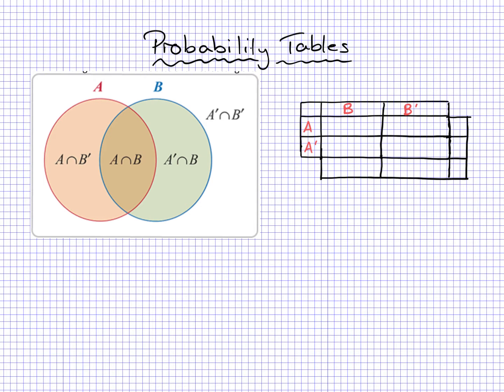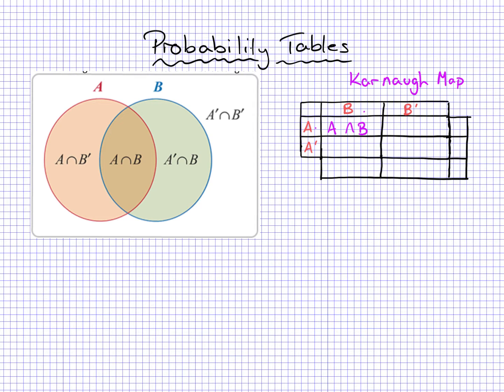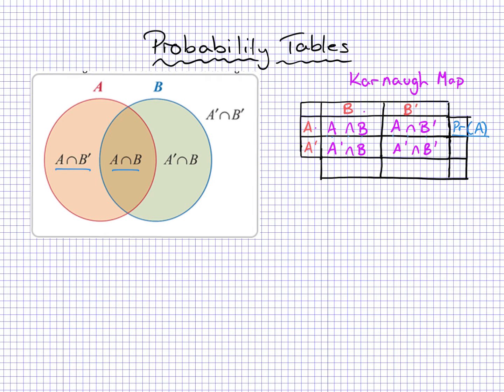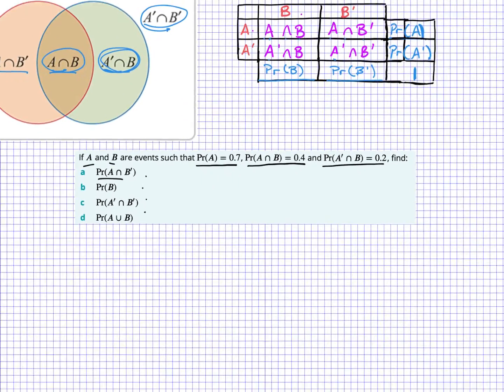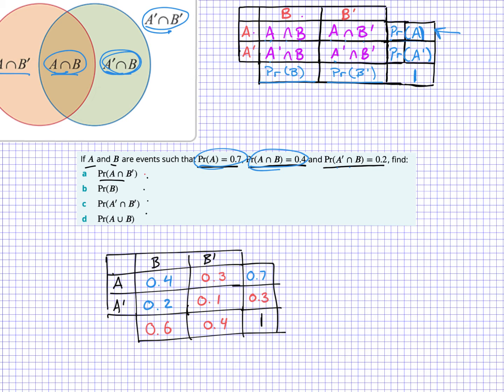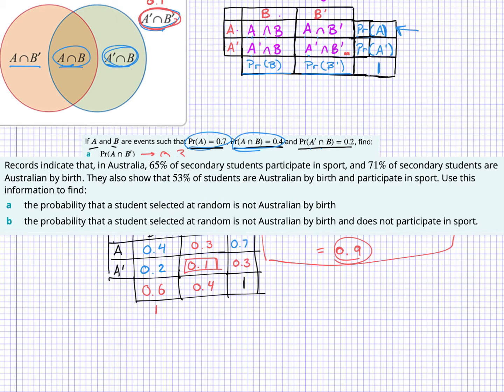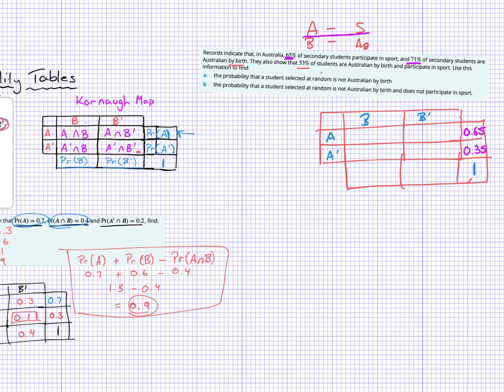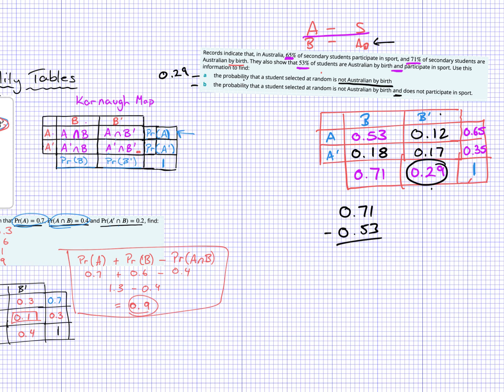Year 11 Probability Tables